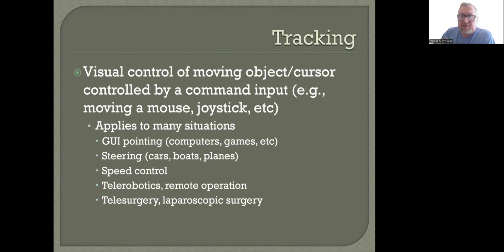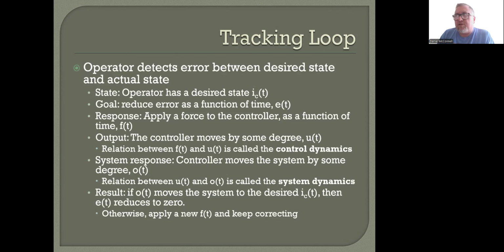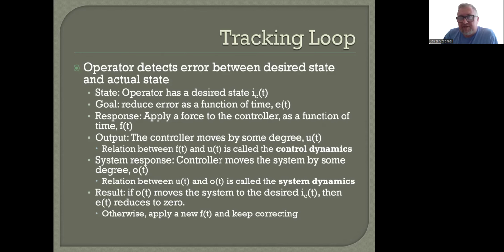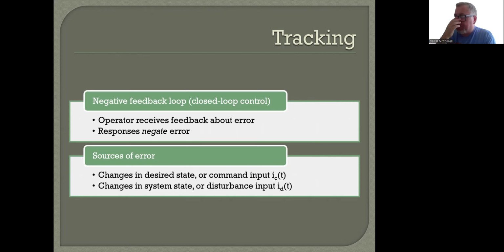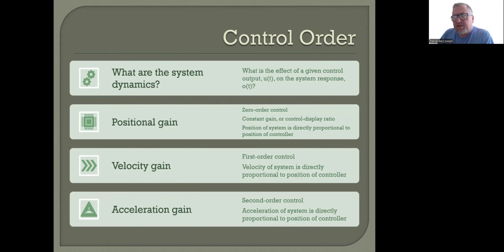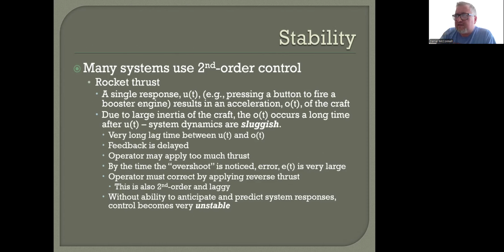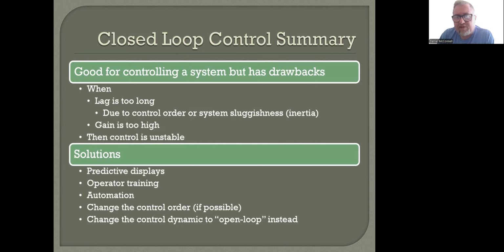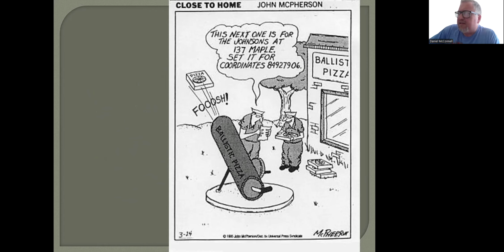EXP3250 Human movement part 2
EXP3250 human movement, tracking loops, order of control, feedback and feedforward control, control theory